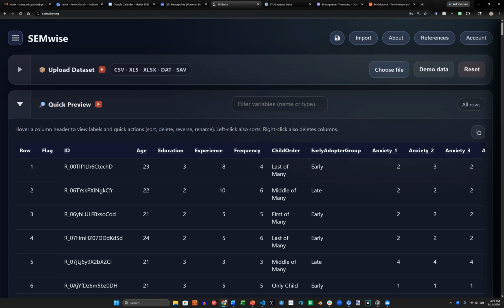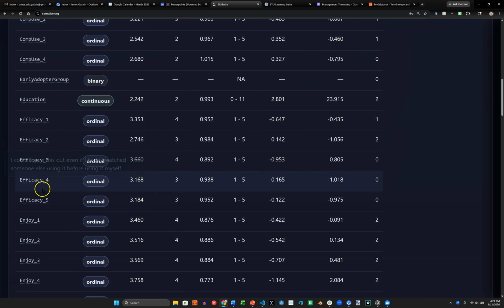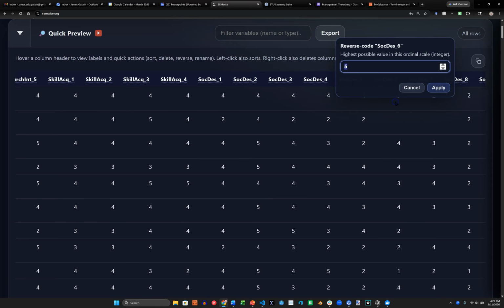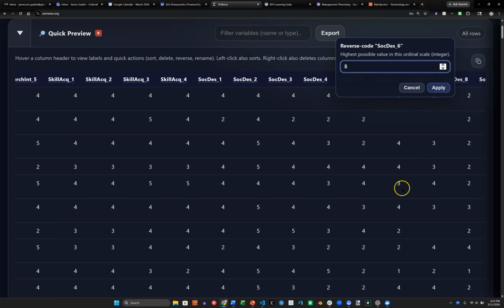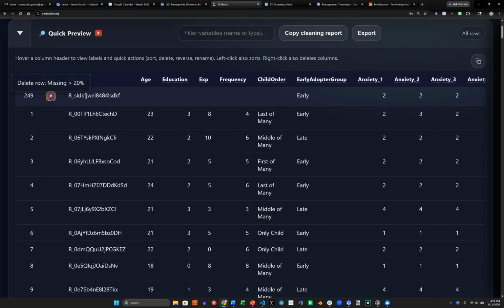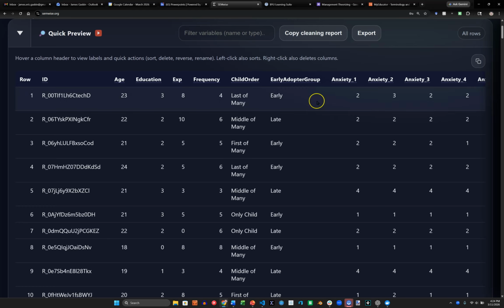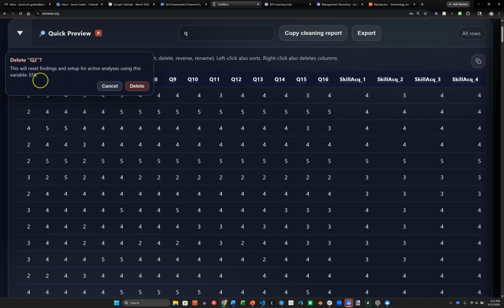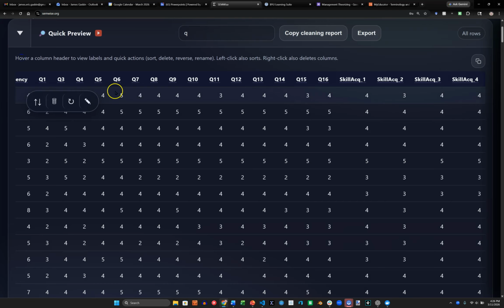SEMwise: Quick Preview Hover Toolbar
In this video, I walk you through how to use the hover toolbar in the quick preview panel. This includes sort, delete, reverse-code, and rename.